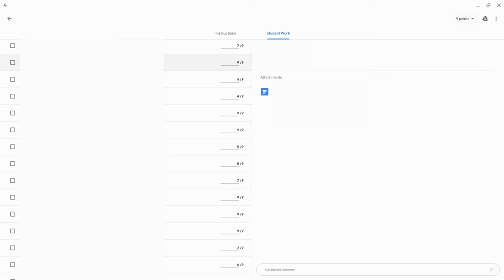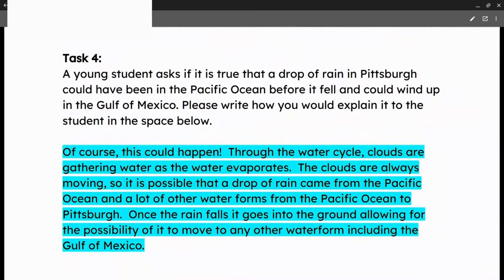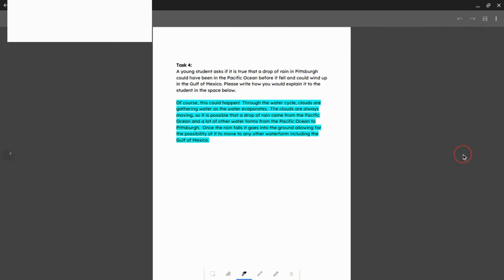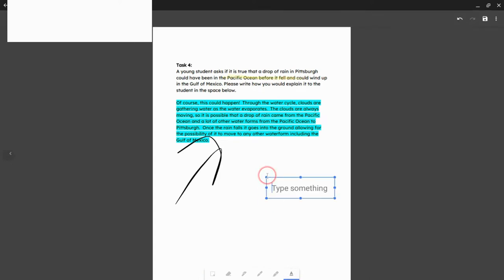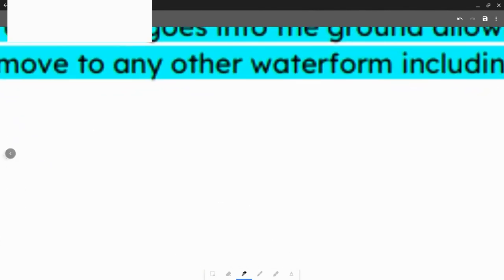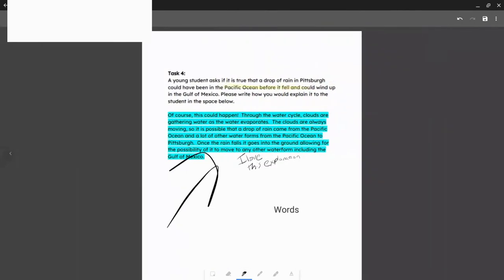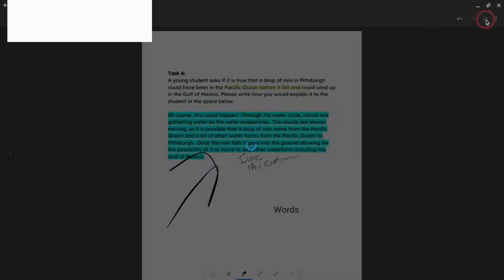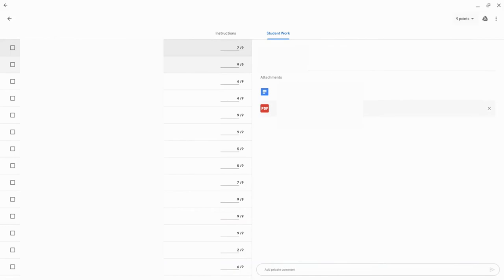UPDATED Written Feedback for Students with Google Classroom Android App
Give students written feedback on their Google Classroom assignments using the Android app. Watch as I demonstrate on my Chromebook with the updated Android app.